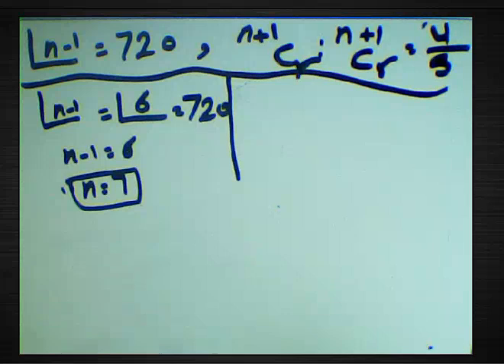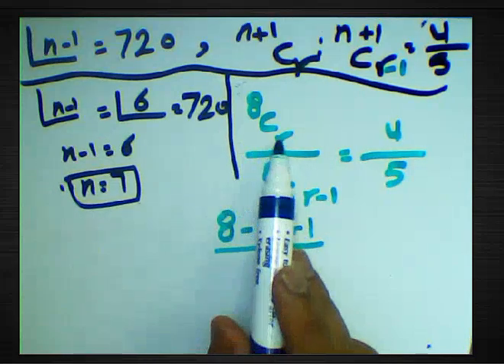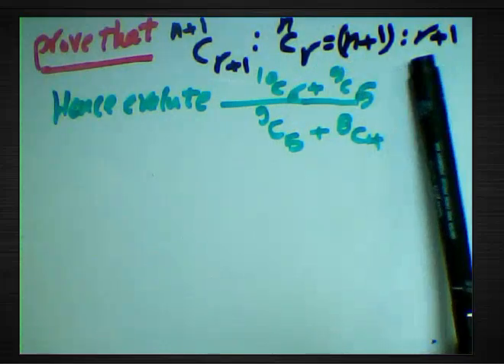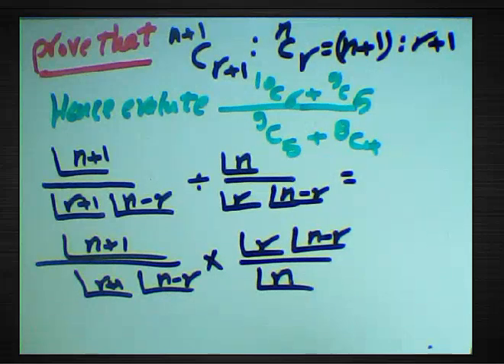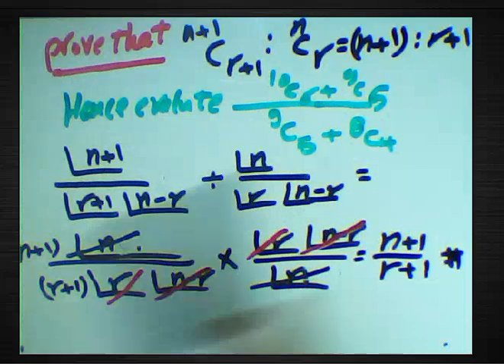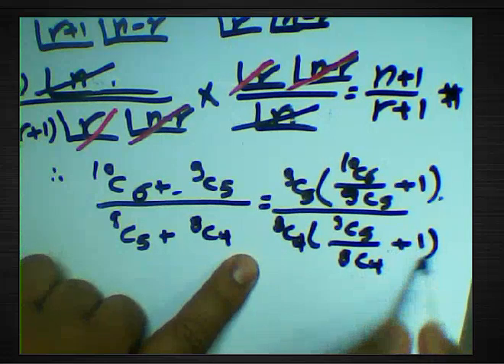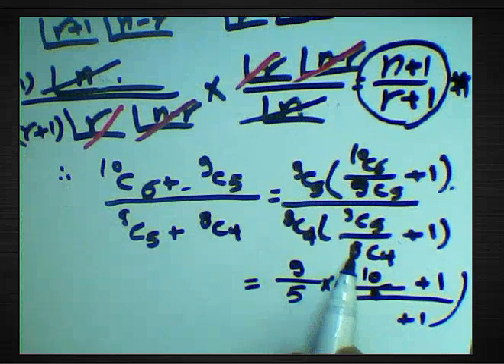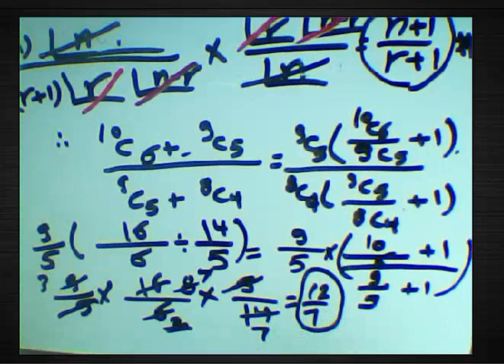رياضيات الصف الثالث الثانوي لغات combination and pirmantions MATHS SEC 3ALGEBR, calculus drivative